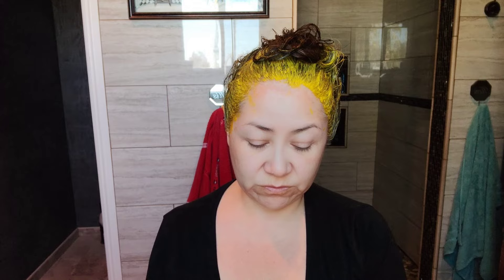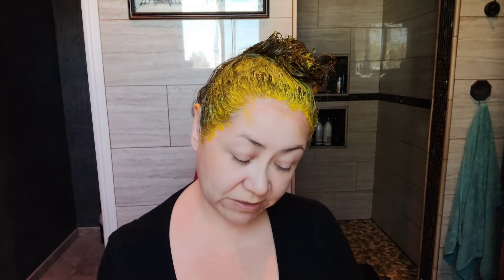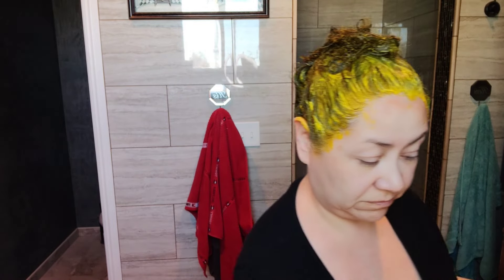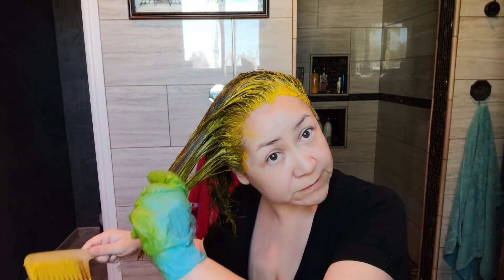Arctic Fox on Natural Gray & Brown Hair Tutorial with Cosmic Sunshine Semi-Permanent Conditioner Dye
Hi Cutie! This is a hair coloring tutorial on how I Color my own hair at home with color deposit only semi permanent hair color from Arctic Fox. I have used many colors and love them all from Arctic Fox.

In this video I also compare Brad Mondo's XMondo Super Yellow and give a review of both products.

Watch me, step by step color my natural grey hair!

Age: 45 soon to be 46